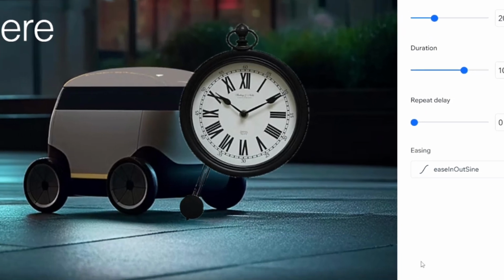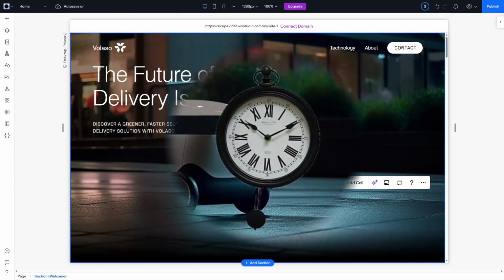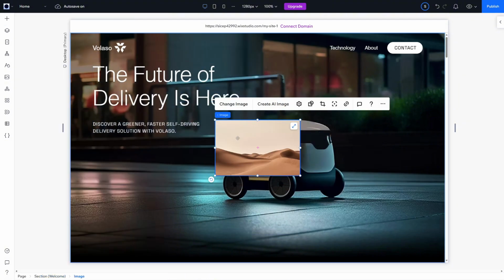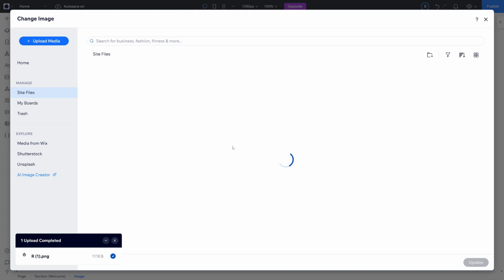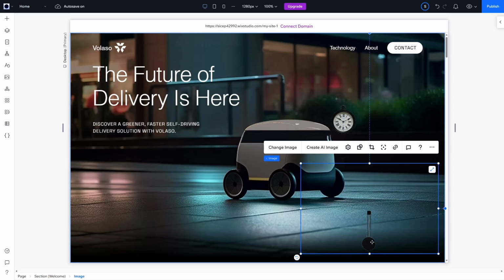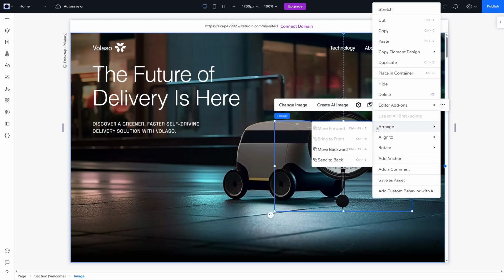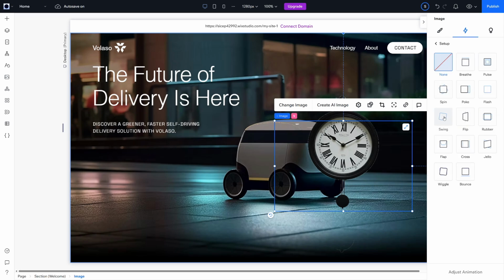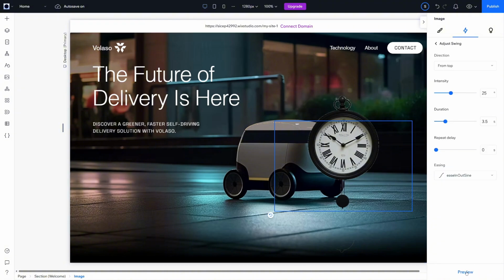How To Create No-Code Loop Animation in Wix Studio | Run Loops/Moving Images on Your Website ♾️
In this tutorial I show you exactly how make images looping in Wix Studio. You can combine images to create a continously moving or looping effect as you can see in the video!